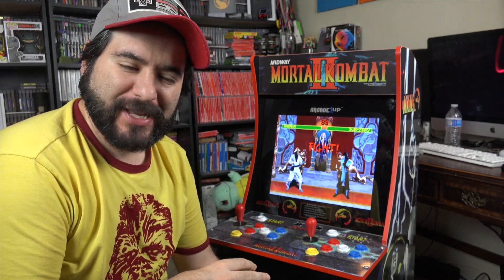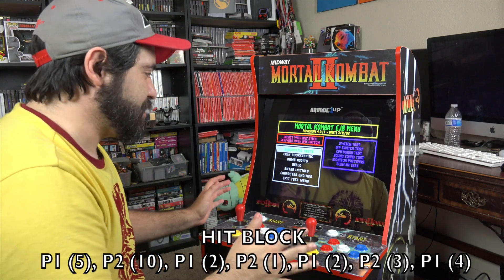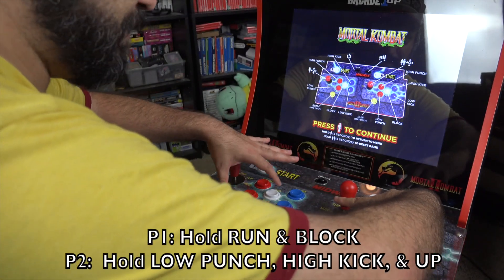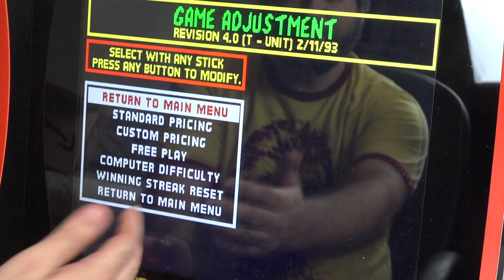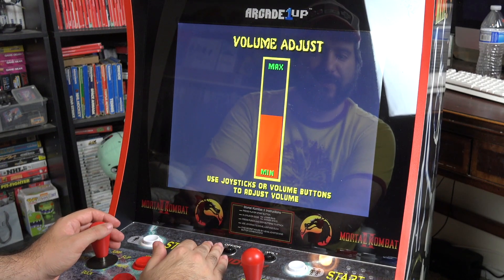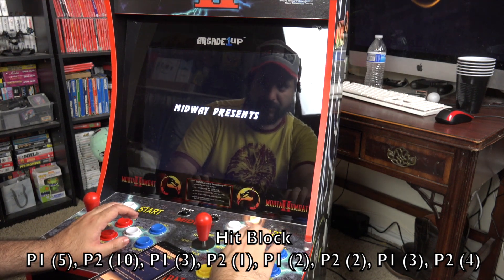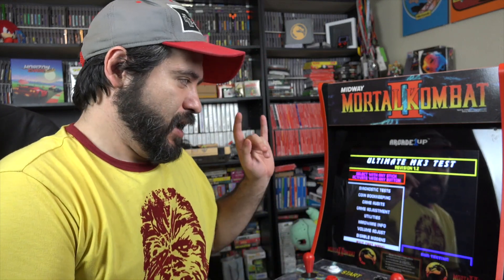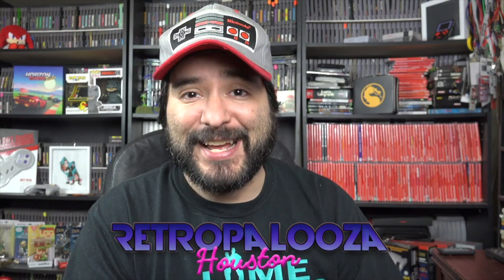SECRET Arcade1up Mortal Kombat Menu! (Unlock EVERYTHING!)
Unlock SECRET features in your Mortal Kombat Arcade1up! 🤫 I'll show you how to access the hidden menus and customize your game!